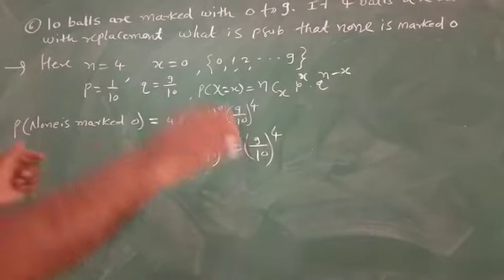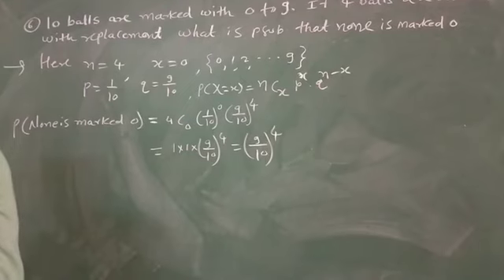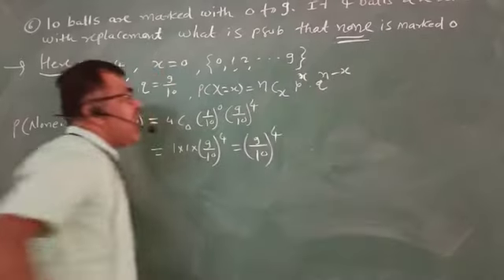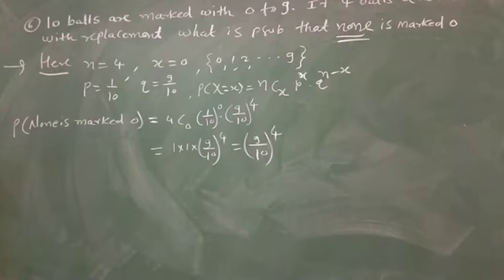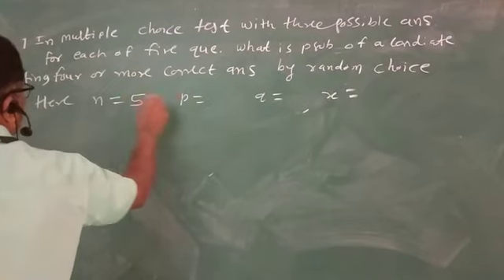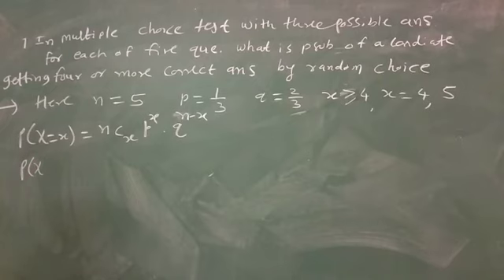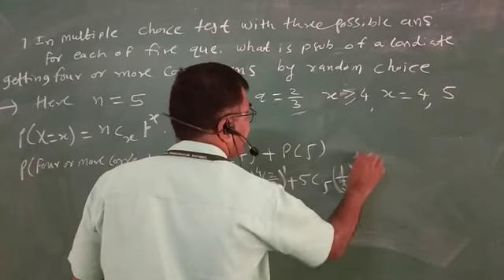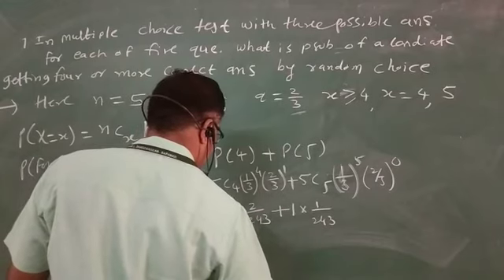May 5 2021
Maths BD